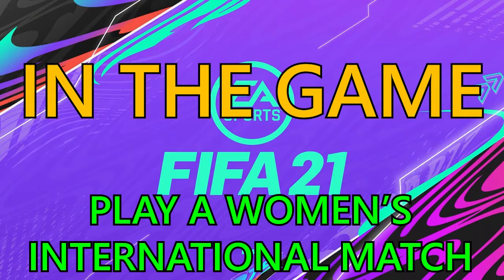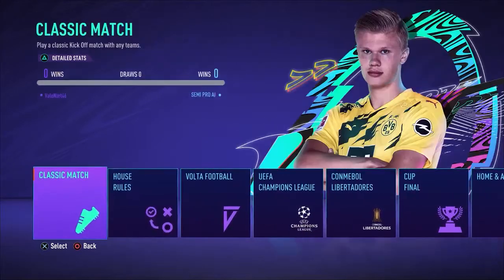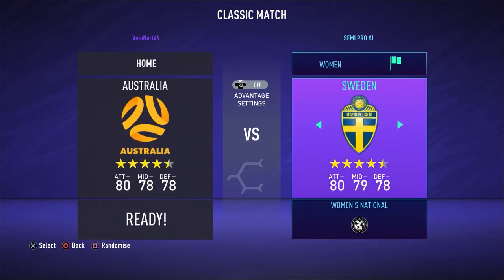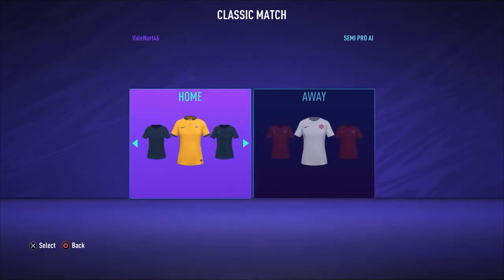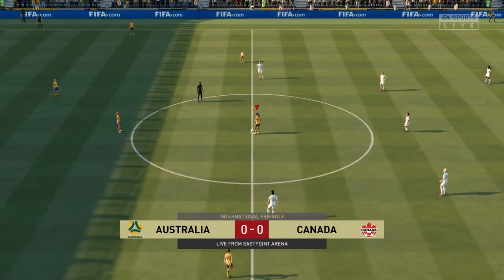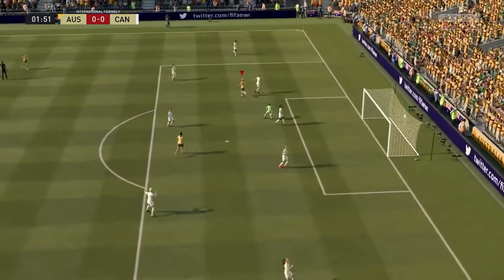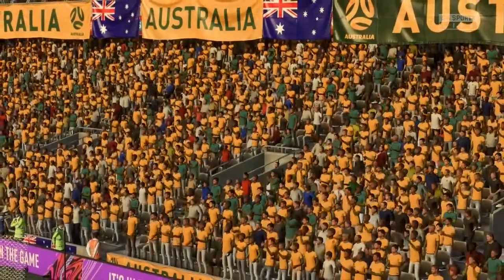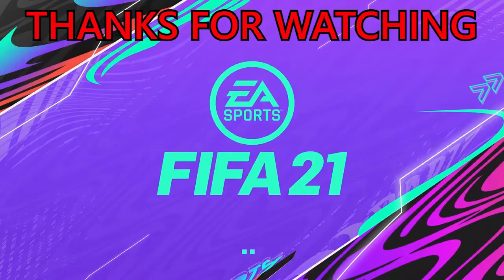FIFA 21: In The Game Trophy Guide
Here we have the In The Game Trophy / Achievement Guide where you need to Play a women’s International football match